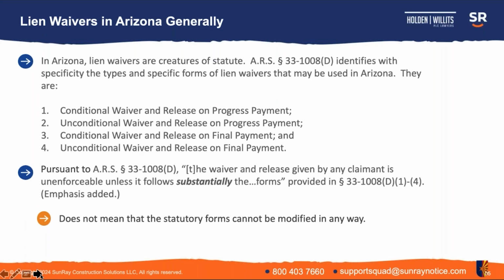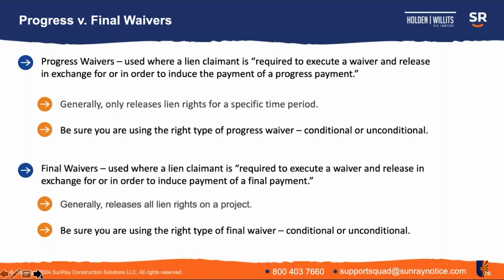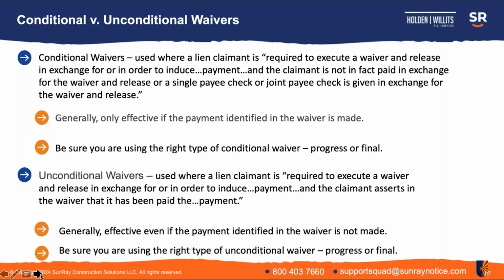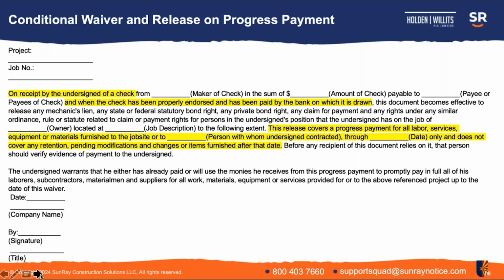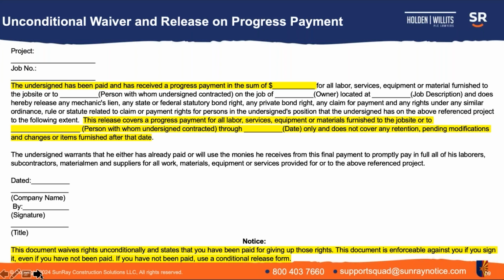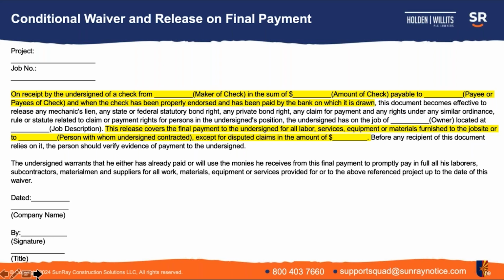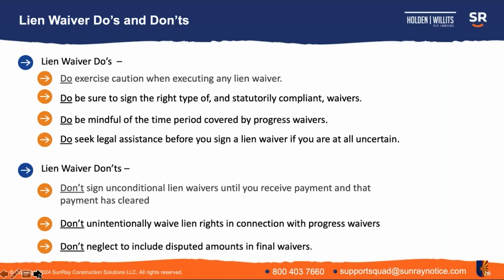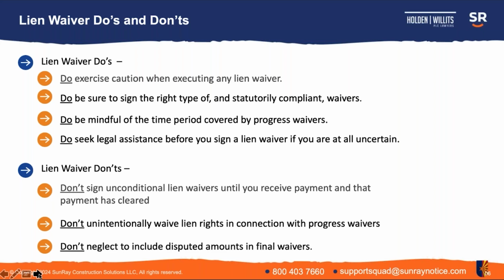Don’t Sign a Release Unless it Says this 1 Thing - Arizona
This webinar is hosted by SunRay Construction Solutions and Kevin M Estevez, Member, Holden Willits PLC. In this webinar, contractors, subcontractors and suppliers in Arizona can learn in detail about how to deal with lien waivers in Arizona, different types of lien waivers to be aware of, and more.
The following points will also be discussed:
Lien Waivers in Arizona Generally (1:21)
Progress Waivers v. Final Waivers (4:55)
Conditional v. Unconditional Waivers (6:05)
Types of Lien Waivers Used in Arizona (8:30)
Lien Waiver Do’s and Don’ts (17:50)

"OUR BUSINESS IS GETTING YOU PAID"